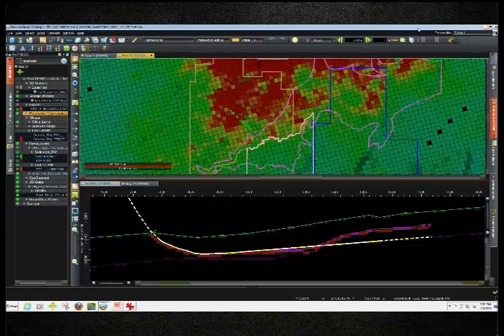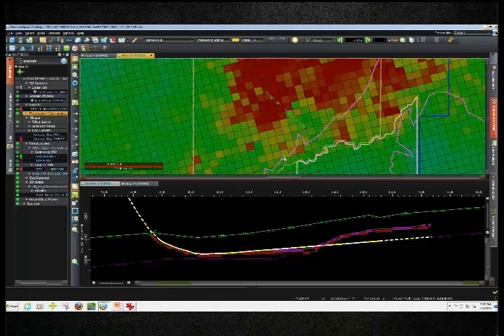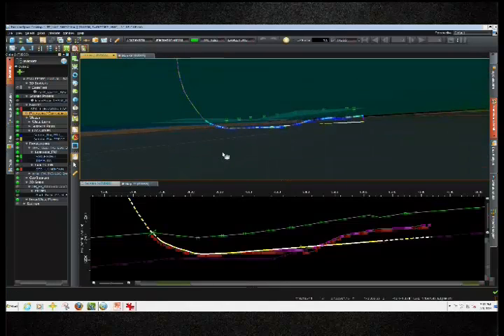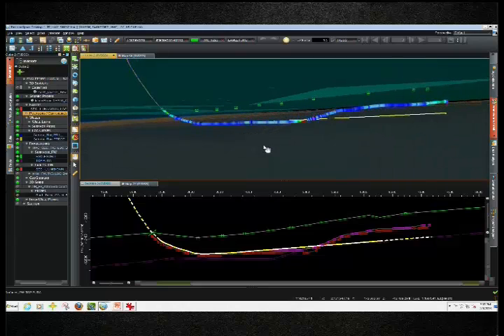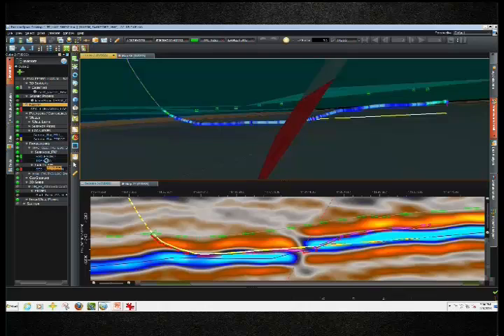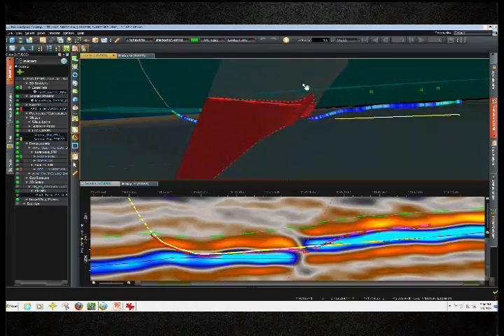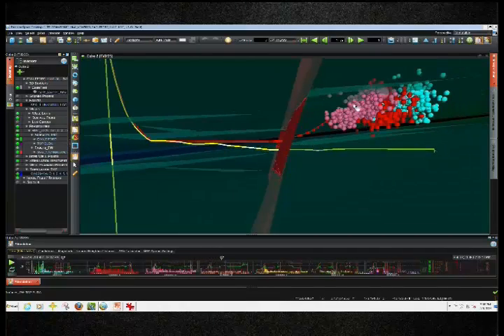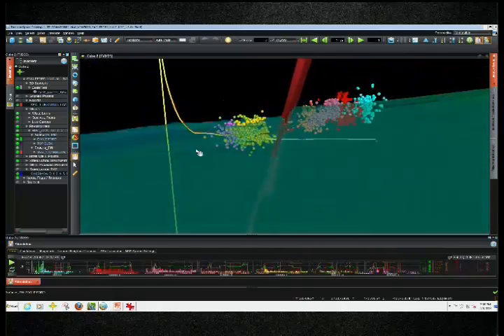Unconventional Pt 5 Stimulation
An unconventional shale gas workflow, that incorporates various aspects of the geological and well design disciplines, to generate the best field development scenario.

This multiple part series is a demonstration of some of the powerful tools offered by the Well Planning application within Landmark's DecisionSpace software suite.